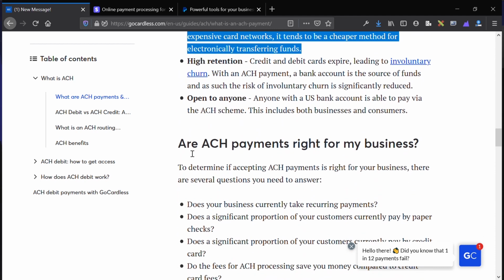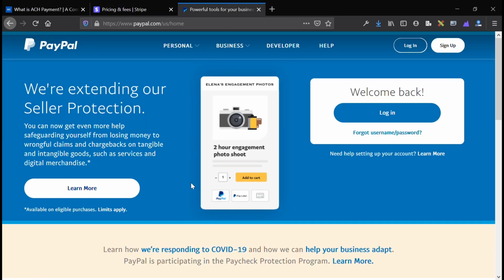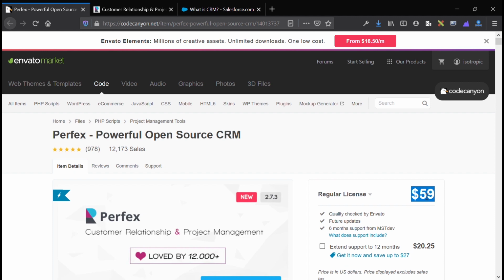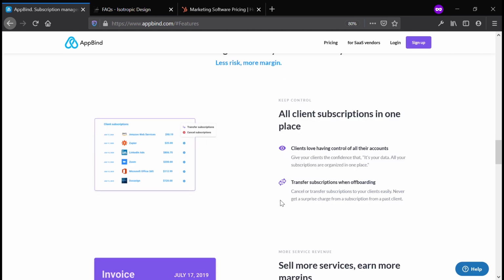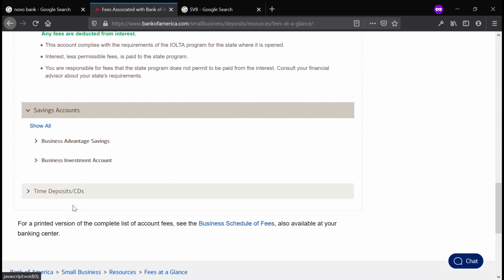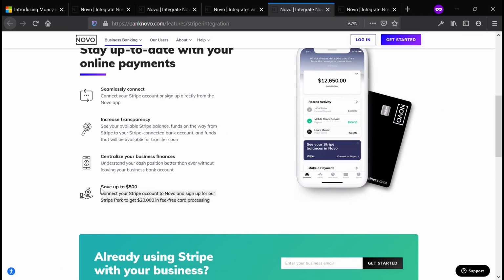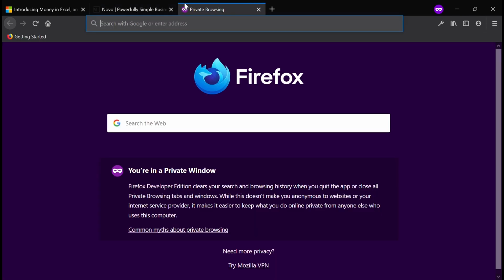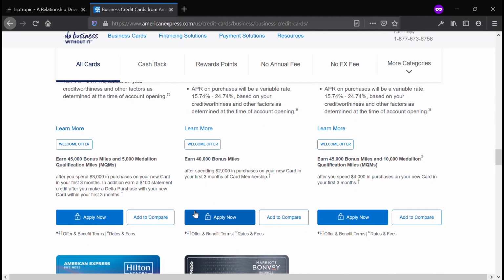WEB DESIGN FINANCIAL STACK | All The Financial Tools We Use (Invoices, Subscriptions, Accounting...)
If you are a digital creative or a web designer, we created this financial stack video just for you. In it, we discuss all of the product and services that we use to bill our clients and get money in our pockets. This is a big question throughout the industry, and choosing the proper financial services for your company is important.

Here is a link to the written resource that accompanies this financial stack video:

Since beginning four years ago, we've been through many different products, banks, services, refining our financial stack of services to be best offerings for us. In this video, we talk about why they work for us, and how we use them. Hopefully you can use this resource to save some money and be more efficient with your financial processing.

Here is a list of all of the services discussed in this video: